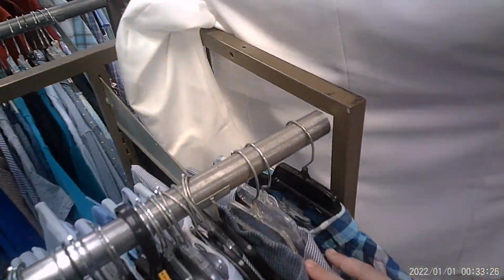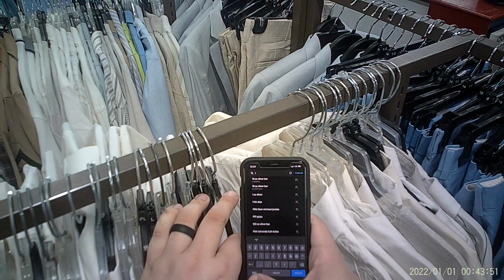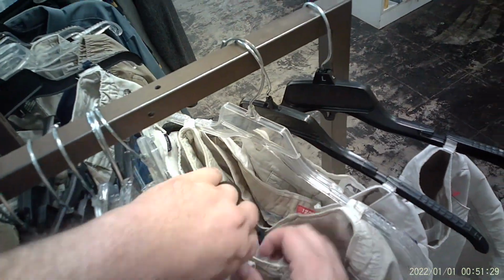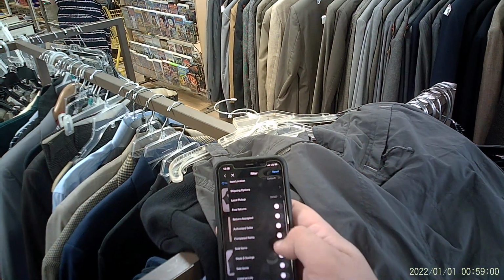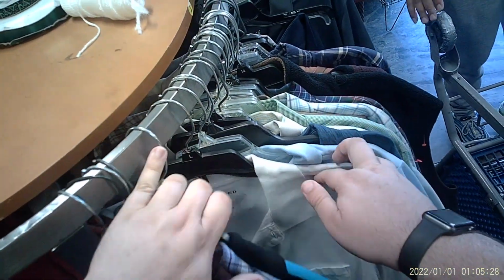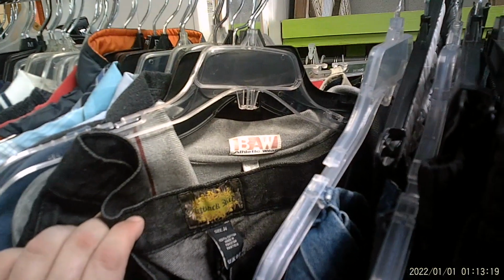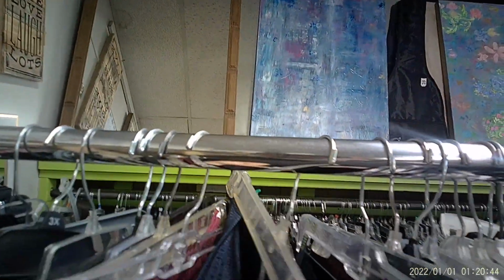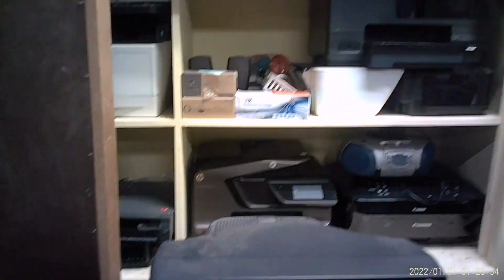Friendliest Thrift Store Ever Local Thrift Stop for eBay Sourcing and Brands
In this episode, Big Mike visits a local thrift store. Let’s see what items he can find to sell on eBay.

Pepper Krewe Reseller eBay Store: